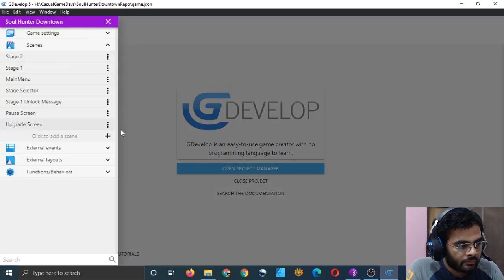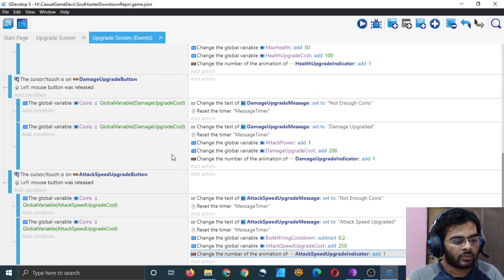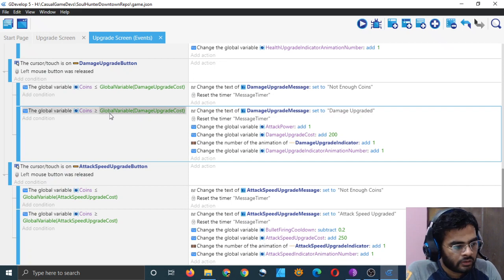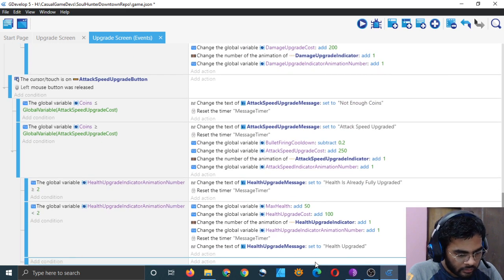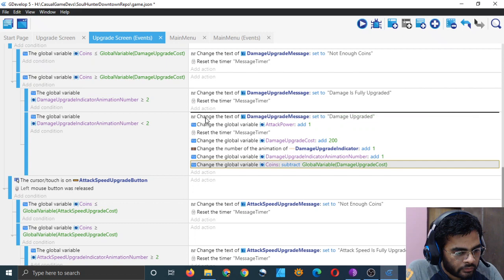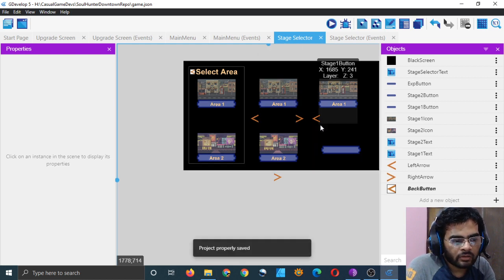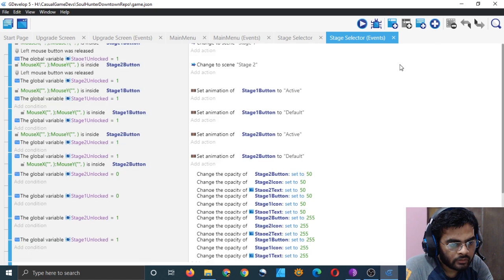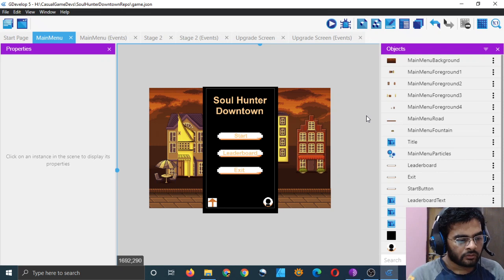Gdevelop Casual Game Development Stream Part 16 [Programming Upgrade System And Some Basic Testing]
Programming the upgrade system: 00:12 to 37:20
Some basic testing and debugging: 37:22 to [End of Video]